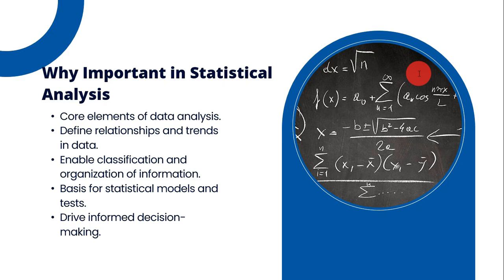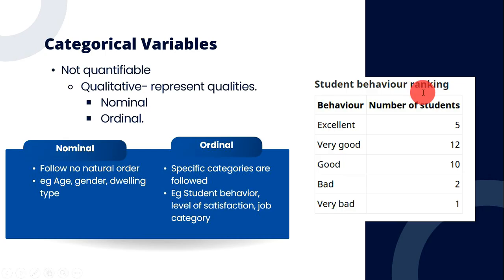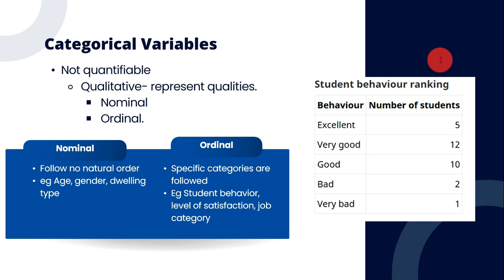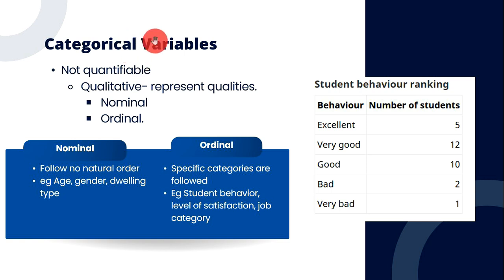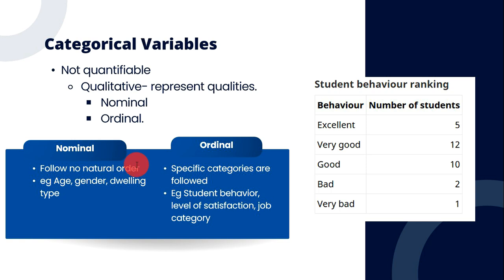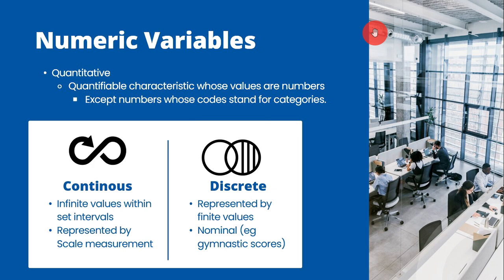SPSS Presentation Part 2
Second part of the presentation on Variables
In this presentation I define
What are variables
How they are important in Statistical Analysis
Categories for Variables (Categorical and Numeric)